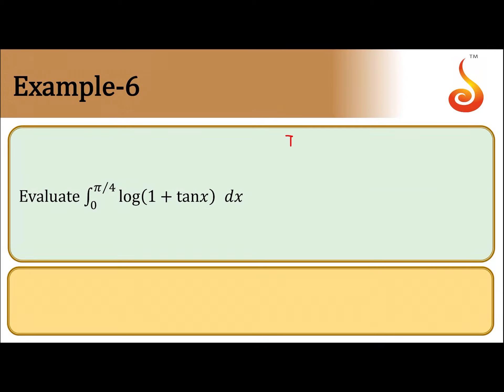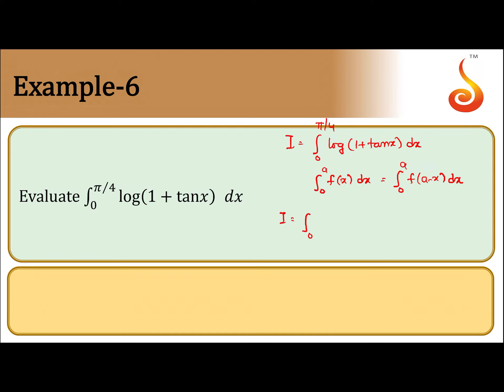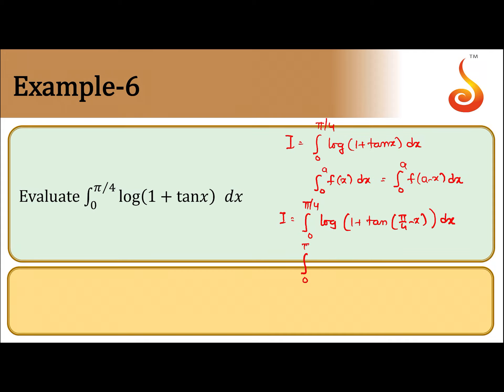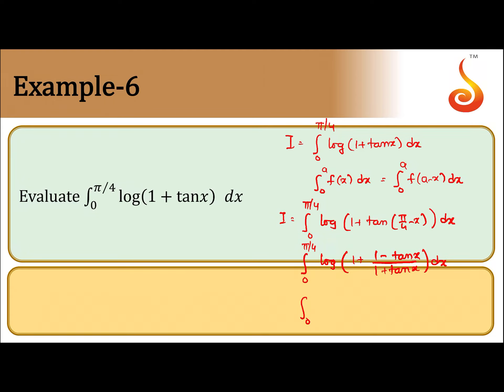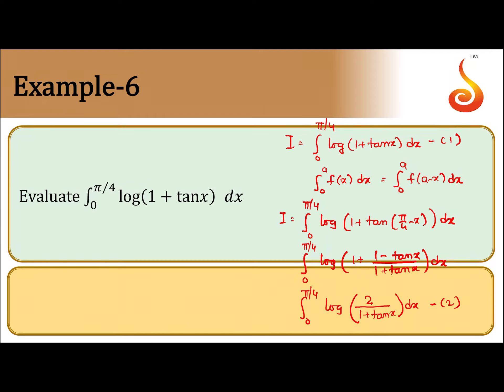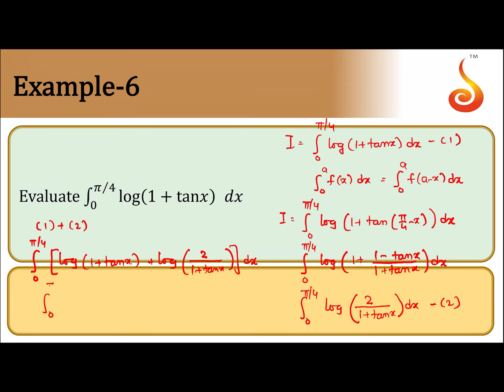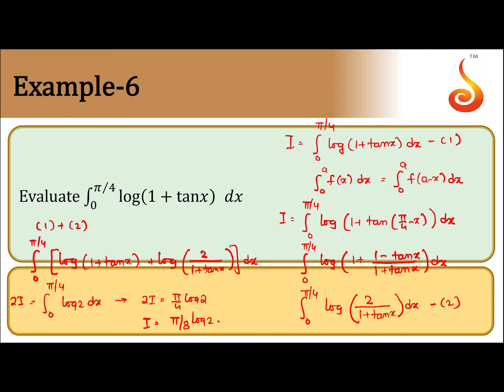PU 2 | Maths | Definite Integrals | Lecture 03 | Slide 06 | EX 6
Welcome to Concept Videos for PU 2! This slide will explain Example 6 of Definite Integrals. We are sure you will have an effective learning experience.